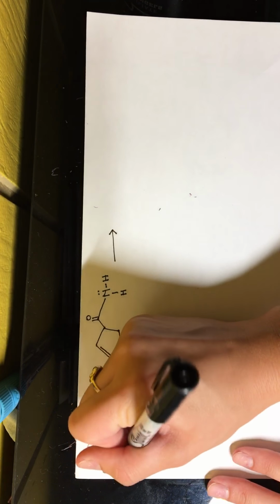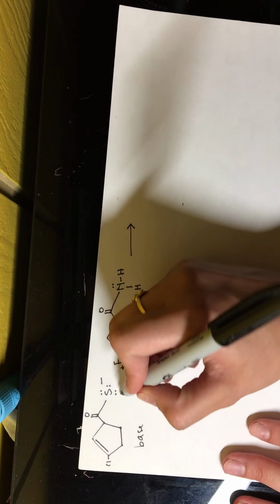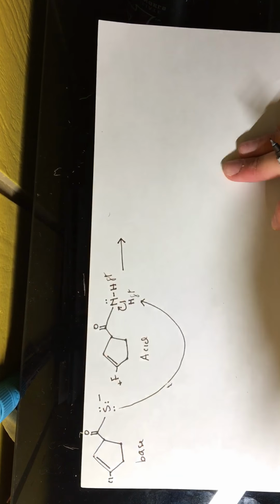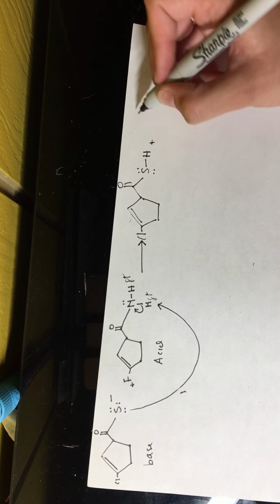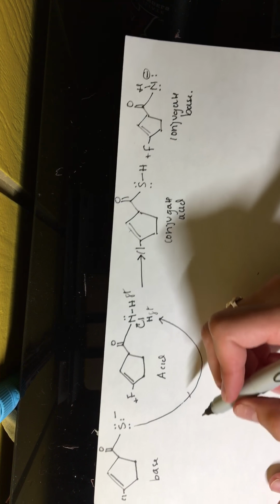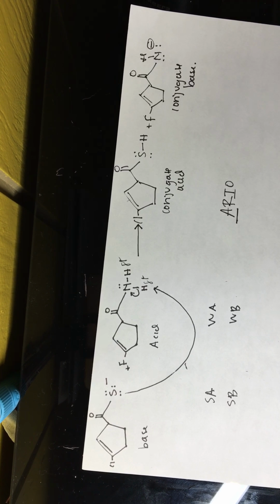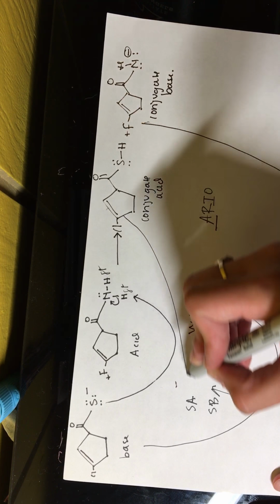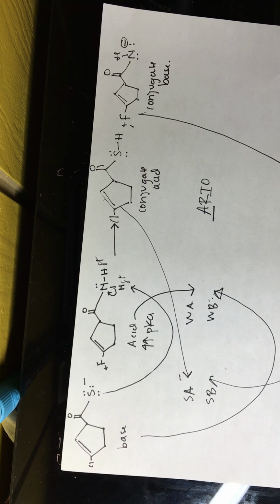PDQ 2 video question